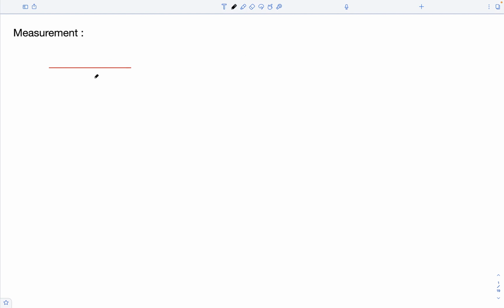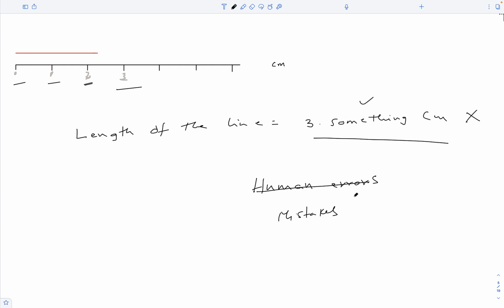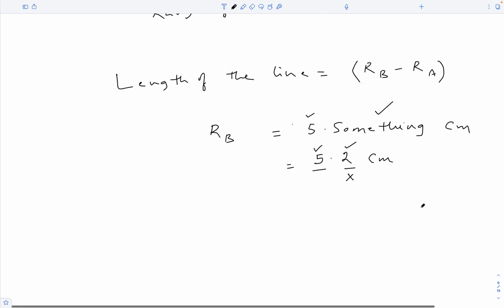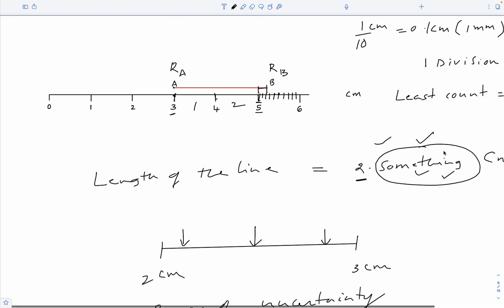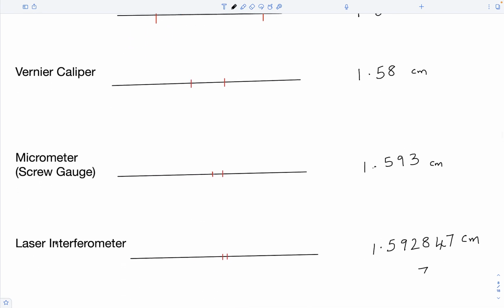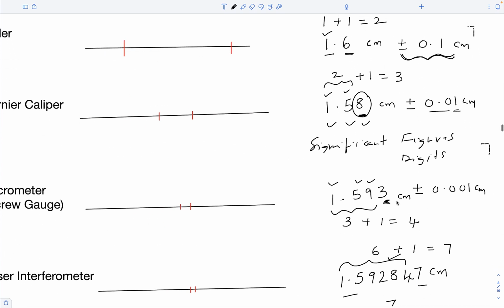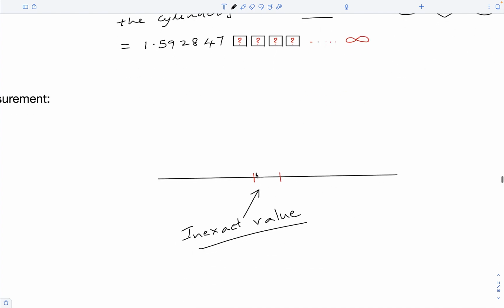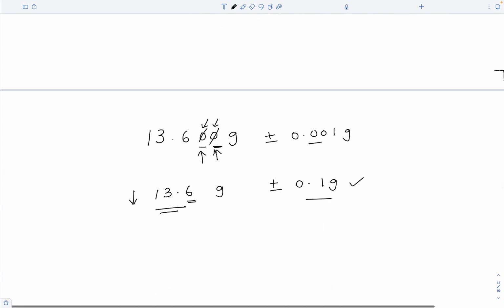Significant Figures - 1 (Introduction)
A conceptual approach to the following topics

1. Systematic errors
2. Human errors
3. Random errors
4. Introduction to significant figures